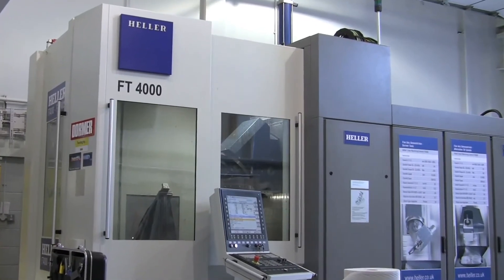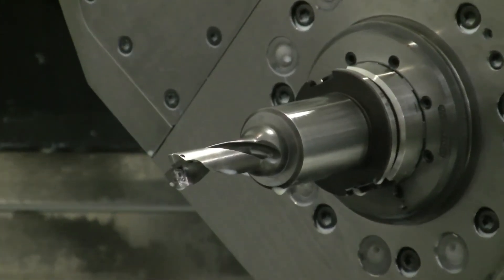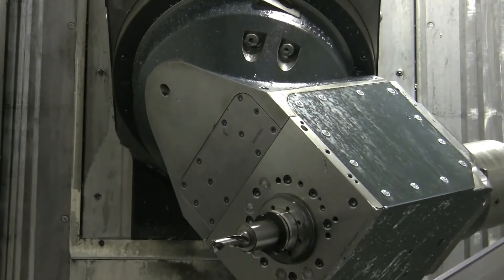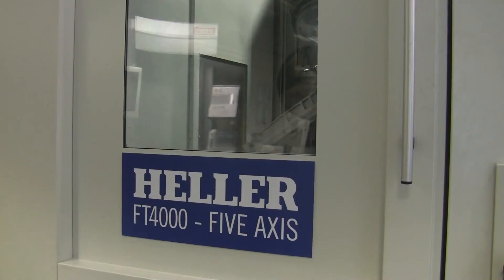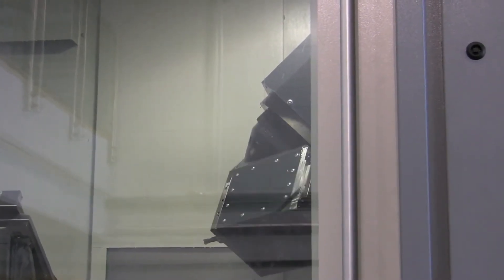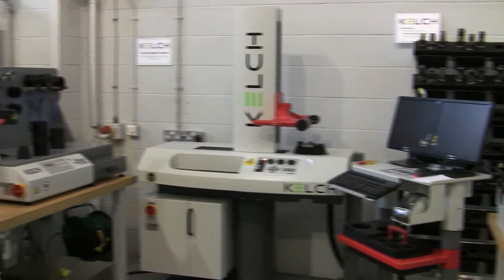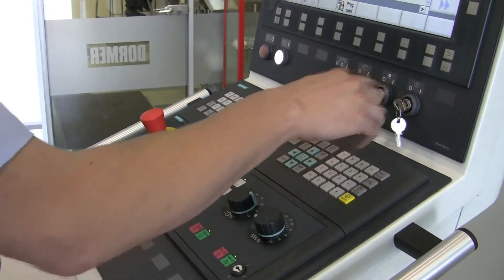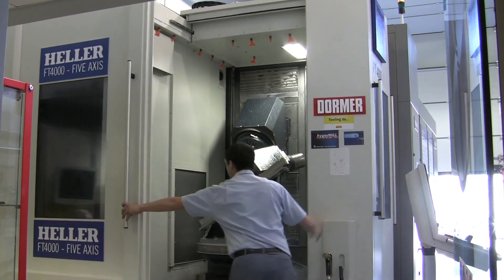Cooperation between HELLER and Dormer in the U.K.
Dormer Tools and HELLER Machine Tools have announced a landmark partnership with the installation of the 5-axis machine-tool HELLER FT 4000 at the productivity facility of Dormer Tools on the Advanced Manufacturing Park in South Yorkshire.

The significant HELLER investment will enable Dormer to take a step-forward in providing expert support to businesses across the UK on their milling, threading and drilling applications.

The FT 4000 is one of the most powerful machines of its type and will ensure Dormer has the leading technology to offer first-class demonstrations for a wide range of engineering and manufacturing sectors.